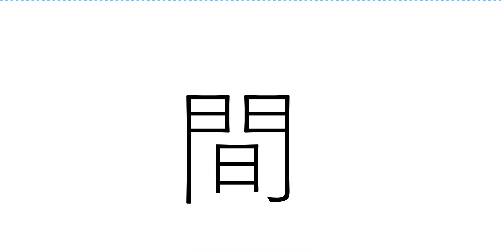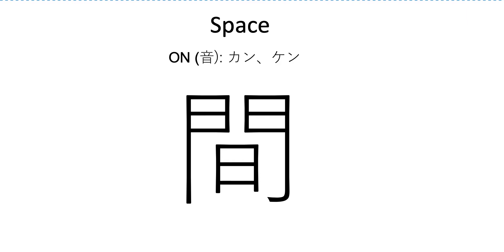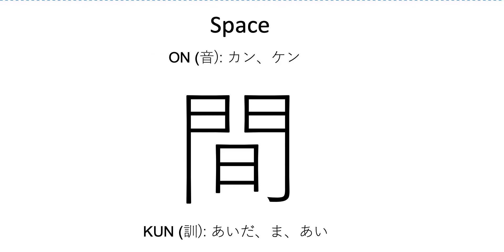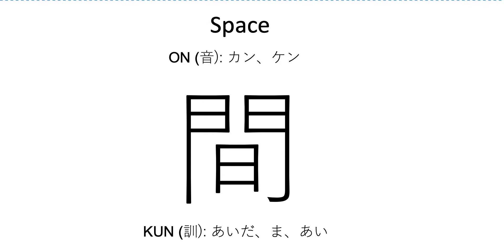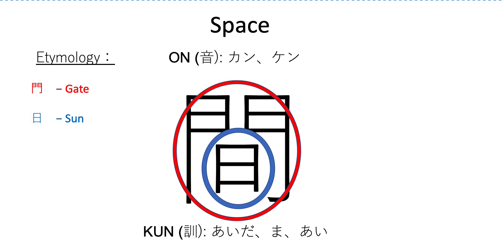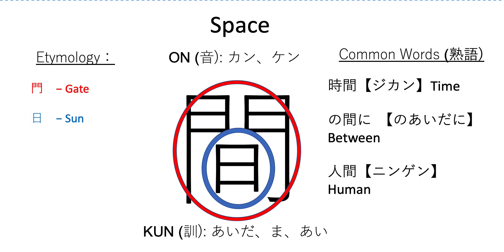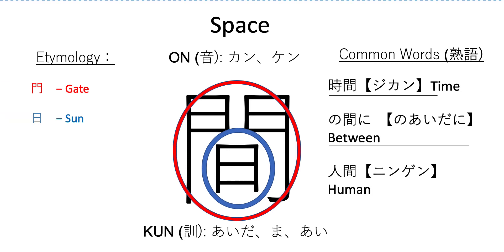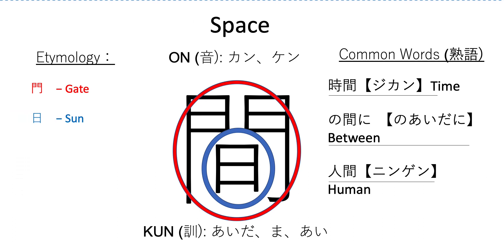Kanji Stories: Space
Welcome to the Manga Sensei Channel, where every day, 365 days a year we teach you Japanese Kanji. Today’s kanji is 間 the symbol for the word Space.